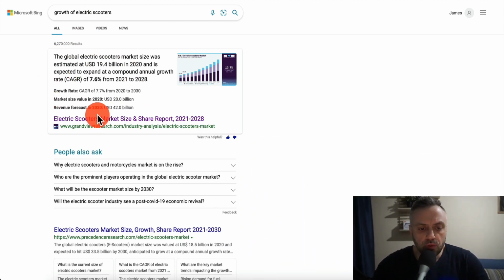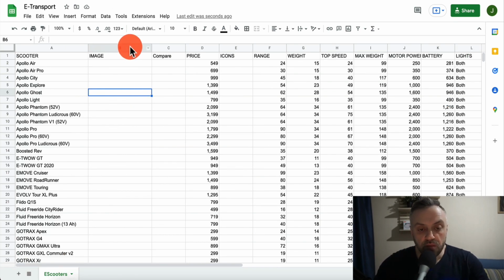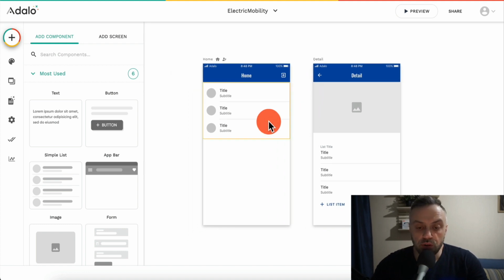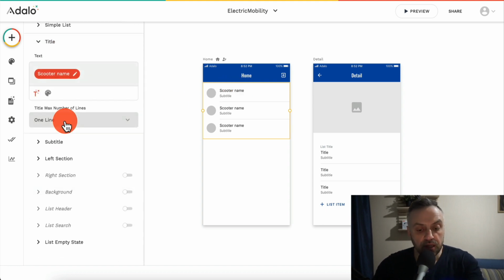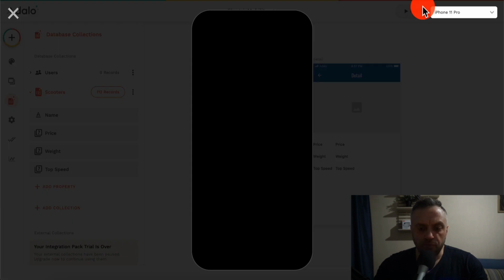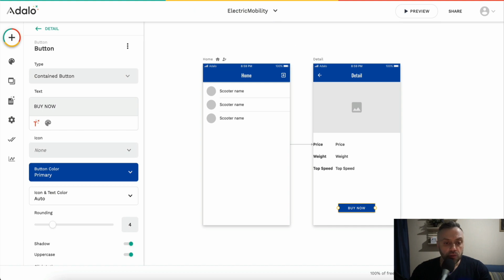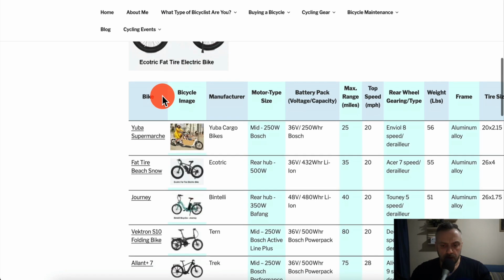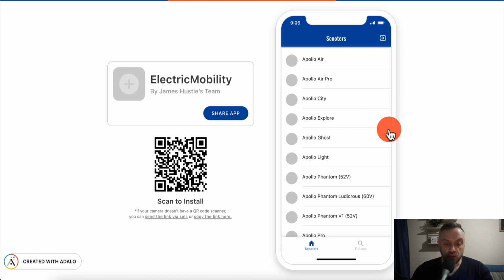PROVEN Affiliate Marketing Strategy for 2022 ($42 BILLION SUPER NICHE!)